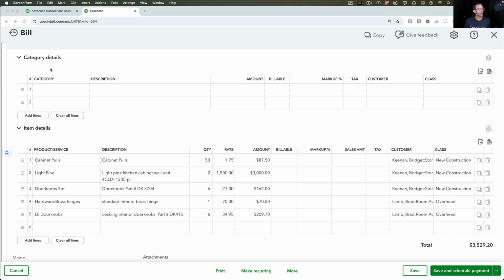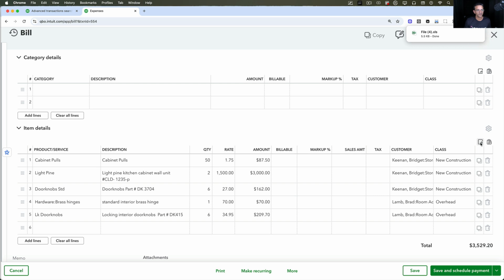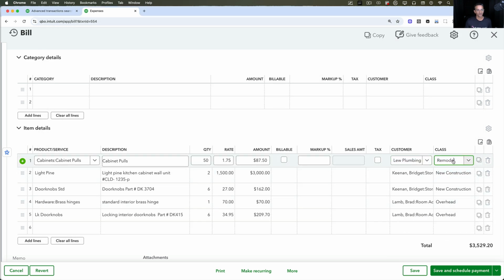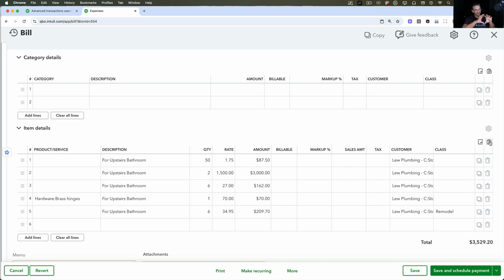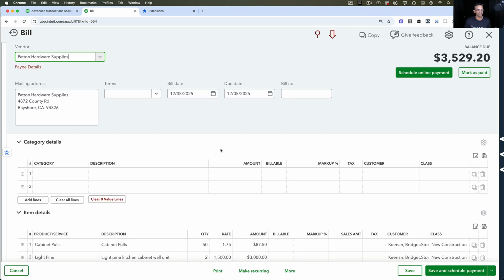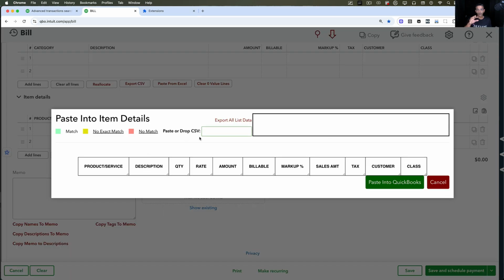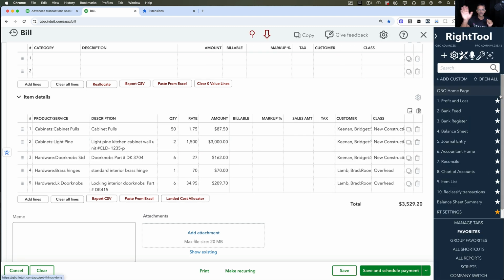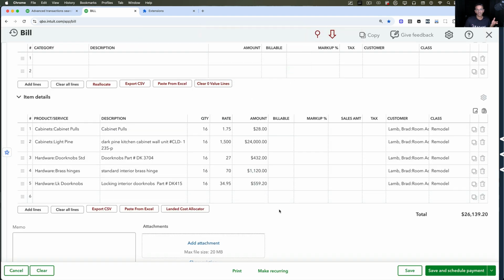QuickBooks Online: PASTE inside expense transactions!